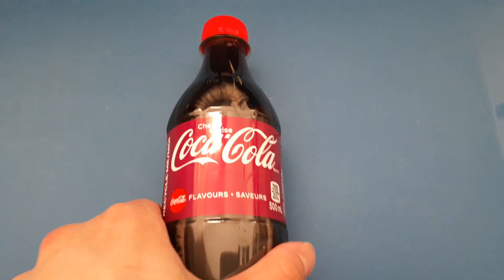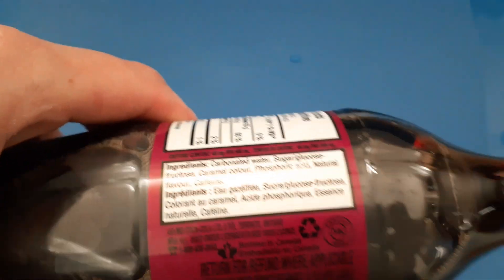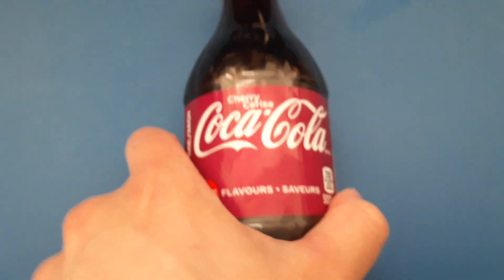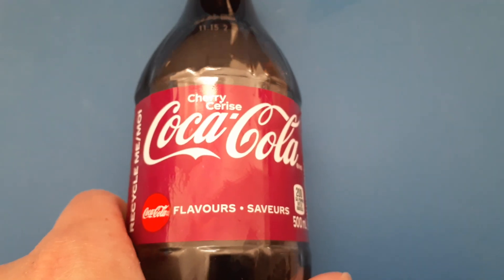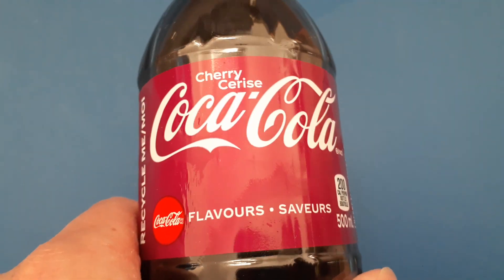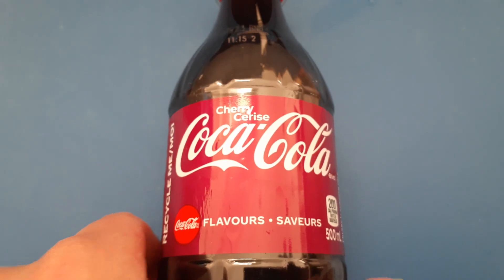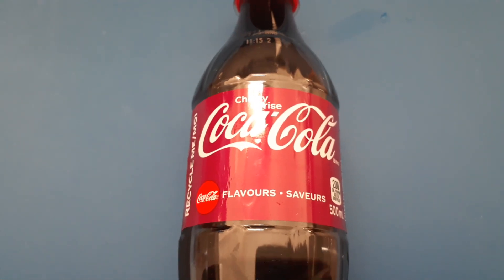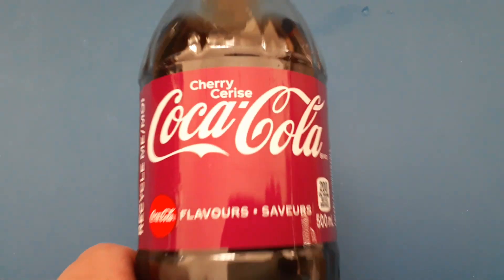Cherry Coca-Cola review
This taste a lot like Pepsi Wild Cherry, but more sharp and a bit less sweet. It's a really good soda. I definitely recommend you to try it.